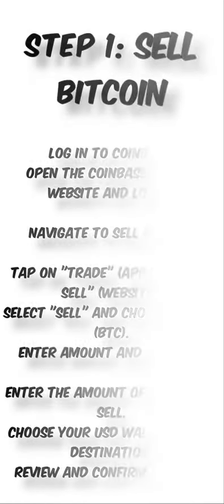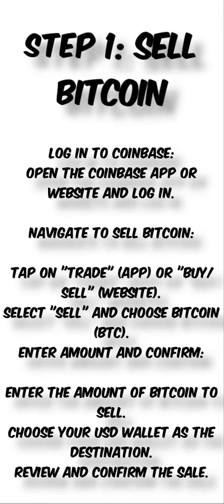How To Convert Bitcoin To Cash On Coinbase